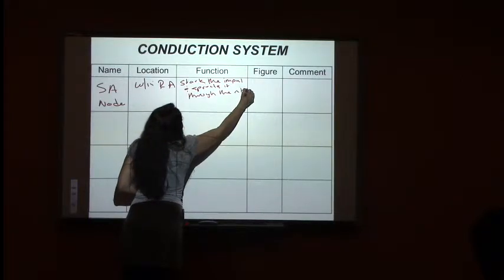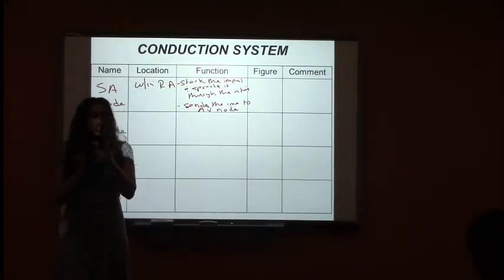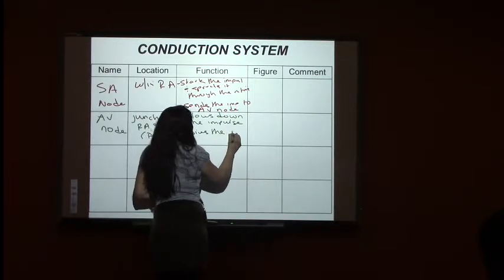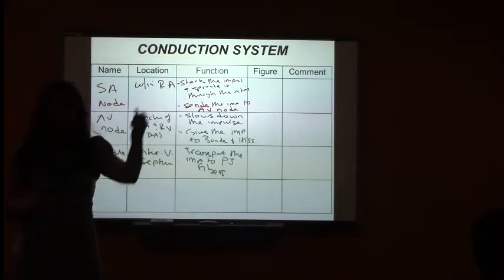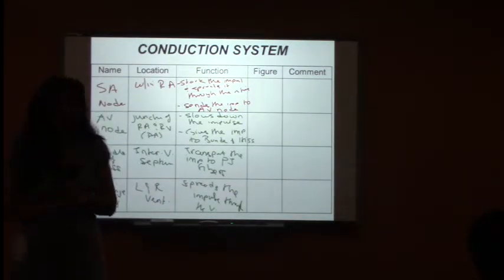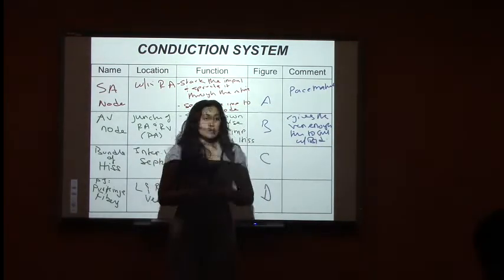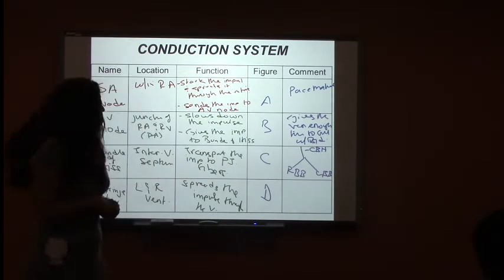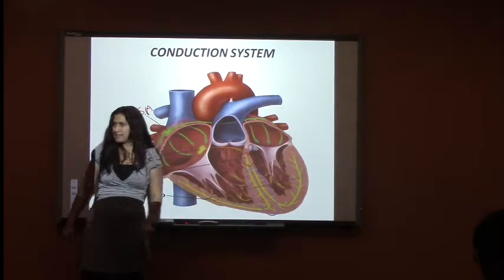Week 6 - Lecture 5 of 9